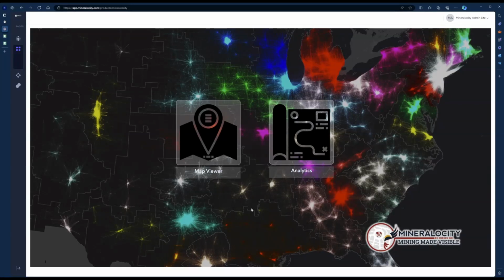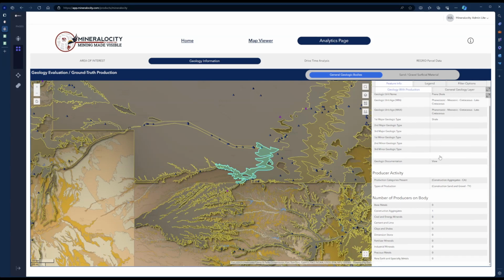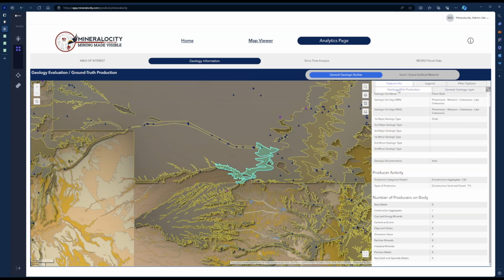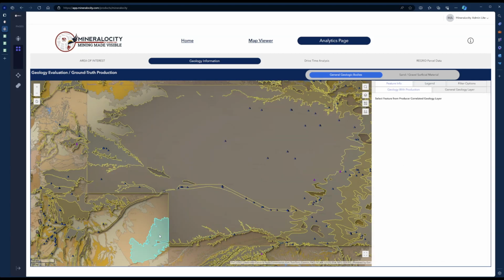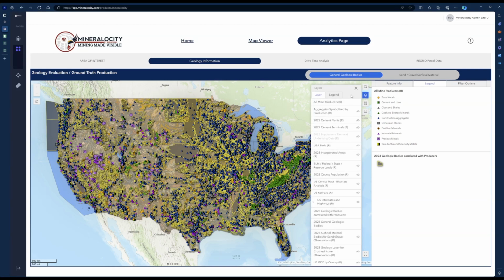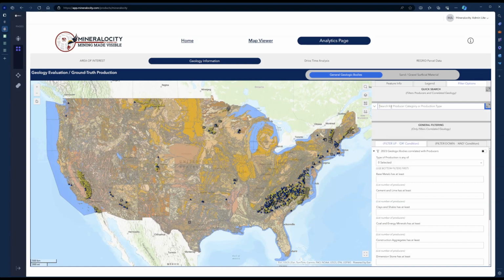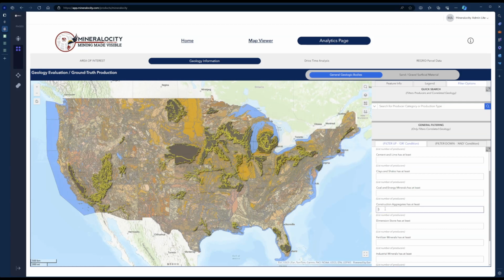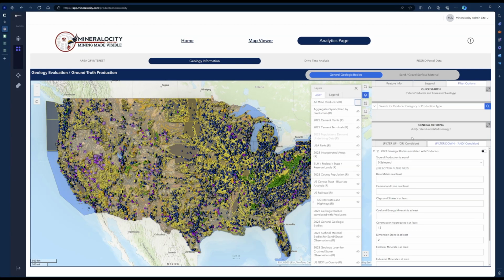Mineralocity Geology Layers Explained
Explanation of the geology layers within the Mineralocity platform.